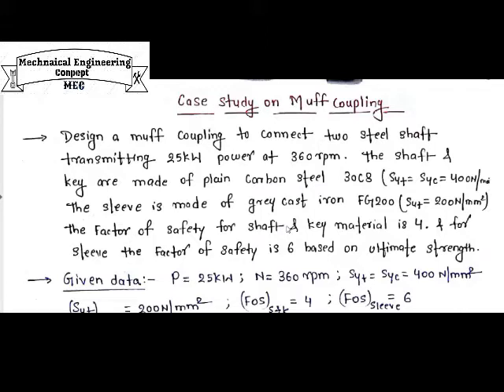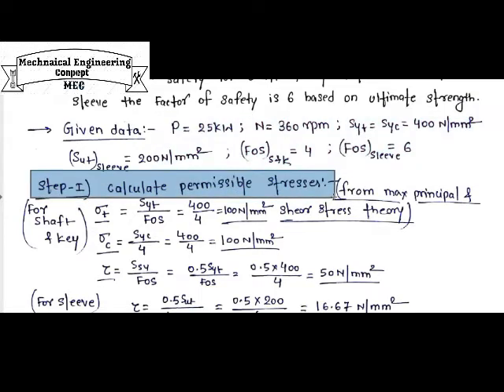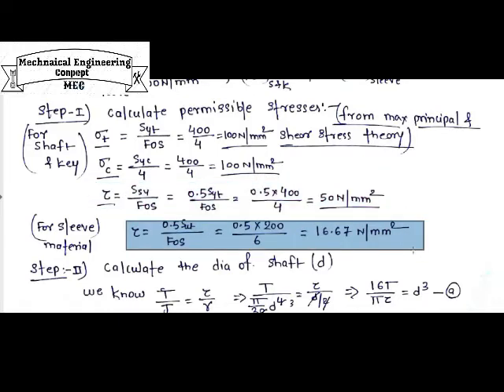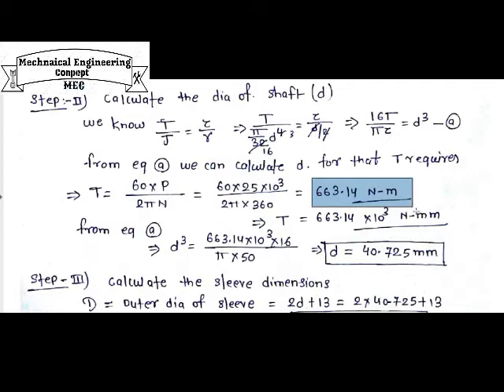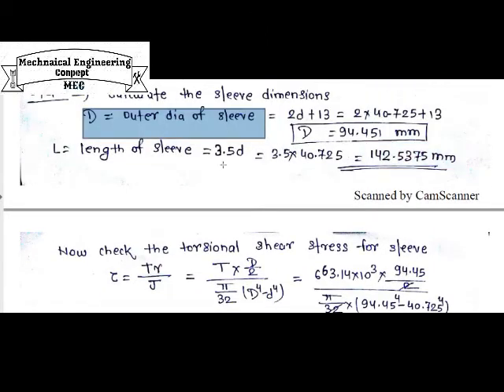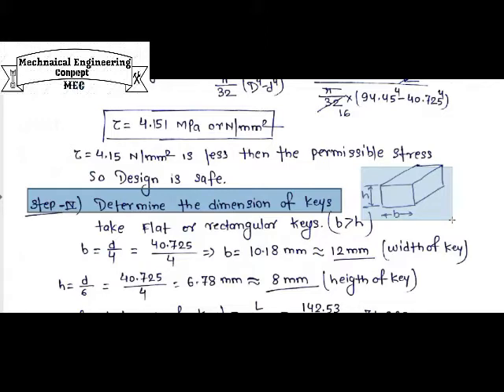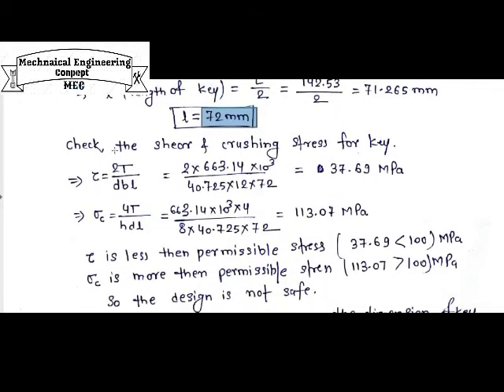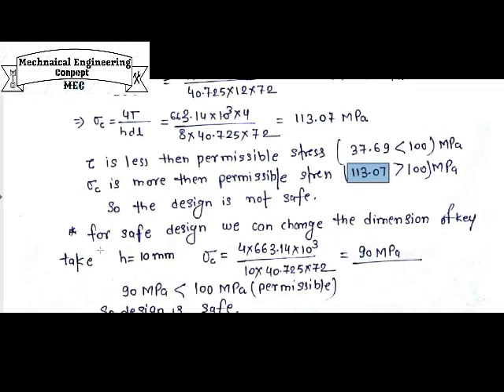Machine Design - I (Case Study of Sleeve or Muff Coupling)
Detail concept and problem solving of sleeve or muff coupling